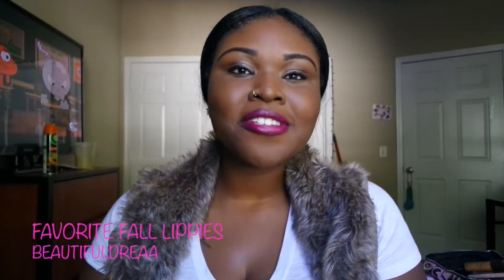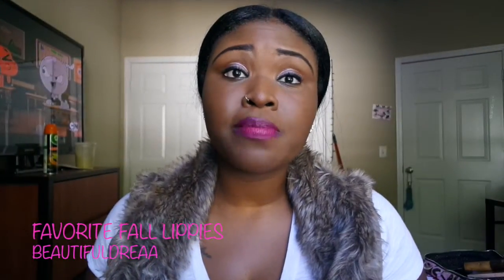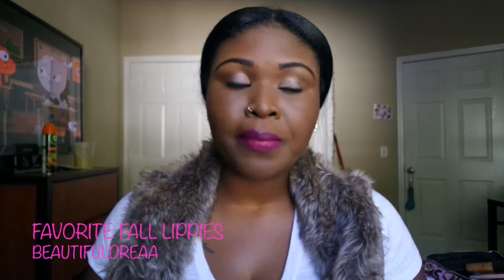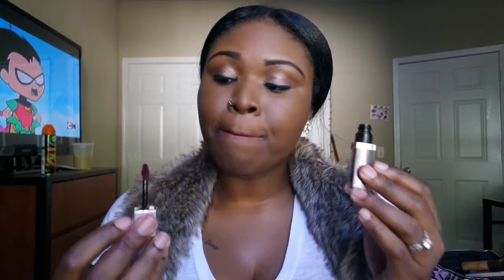Favorite Fall Lipsticks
Hey Loves

Im back with another Fall Themed video. BTW Fall is my favorite season so prepare to see some quite a few themed videos. I have selected a range of lipsticks that I love that I have/will be rocking this fall. I have the name of the lipstick, price that I purchased it from and where I purchased it from down below.

Lipsticks Mentioned:
1. Revlon Color Burst "Shamless"
$6.99 Walmart
2. Iman "Taboo"
$11.99 Walgreens
3.Maybelline Color Exlixir "Caviar" & "Nude"
$6.19 Walmart
4.Wet & Wild "Freguson Crest Cabernet"
$1.99 Walmart
5.Maybelline Colorsensation "Touchable Taupe"
$5.67 Walmart

SNAP ME I SNAP BACK

Xo,Drea